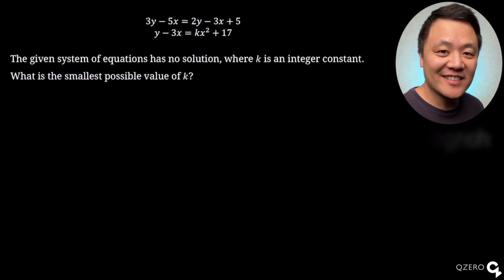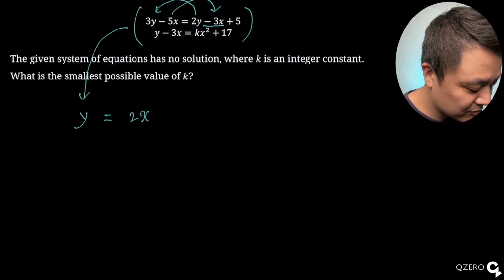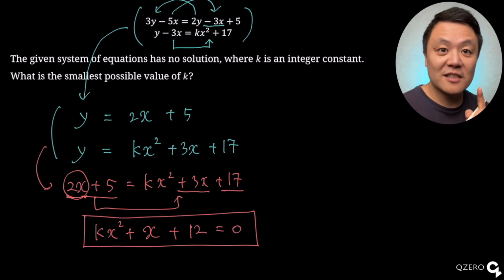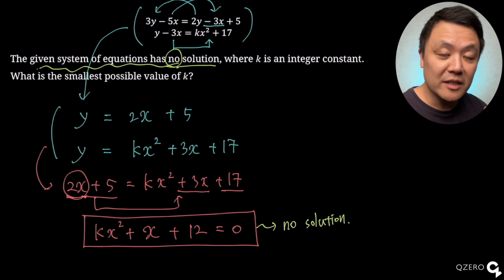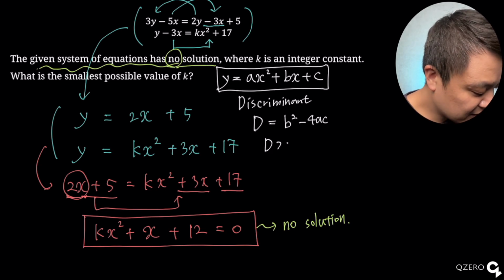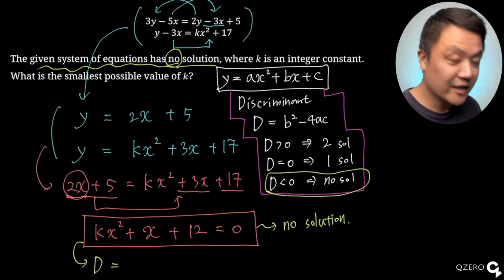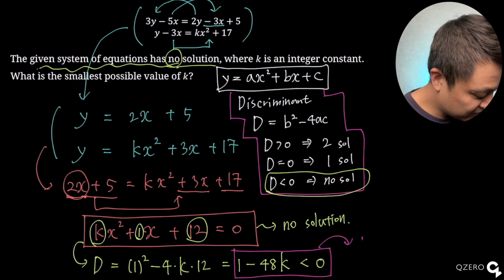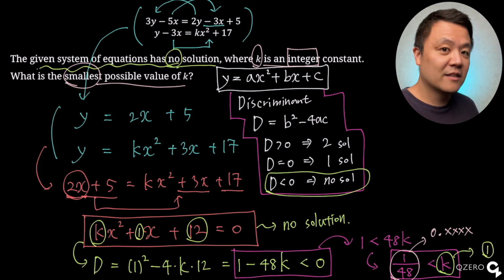[QZero Digital SAT Practice Tests] Math T2 M2 Q20